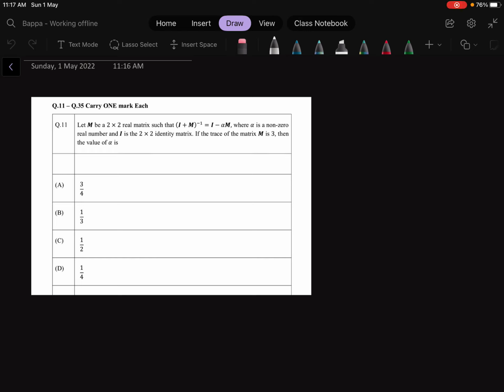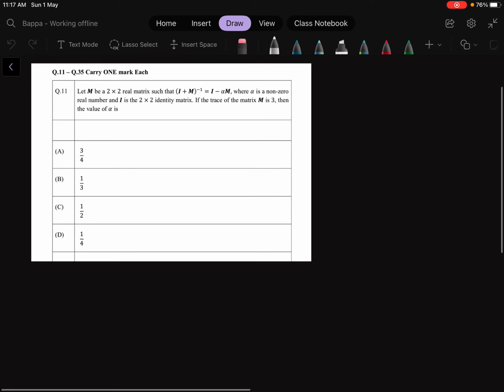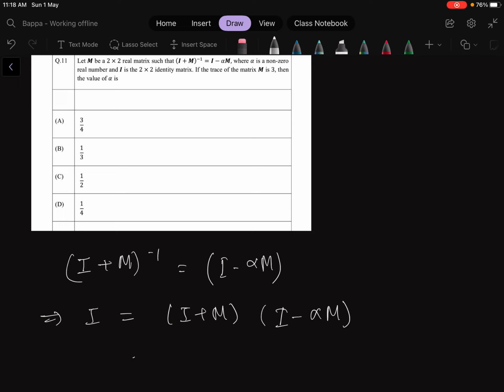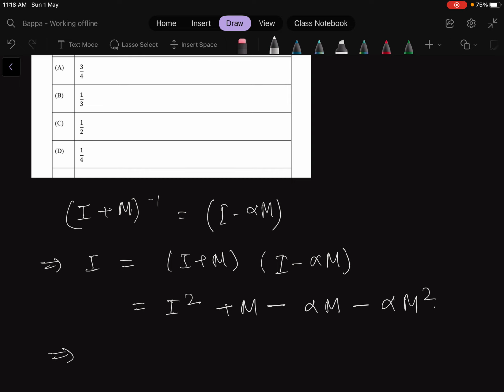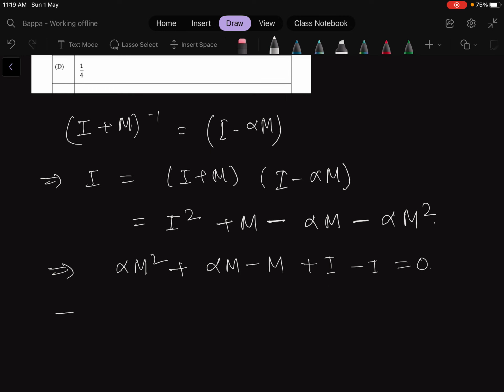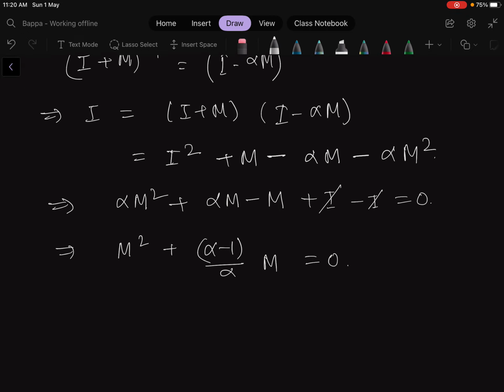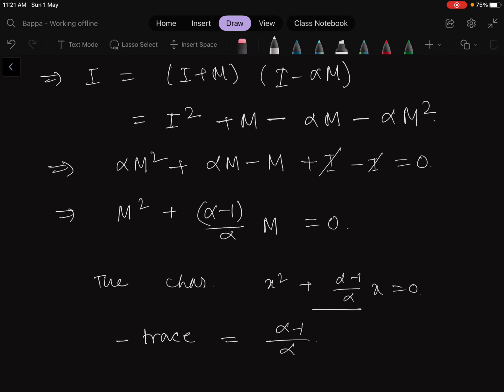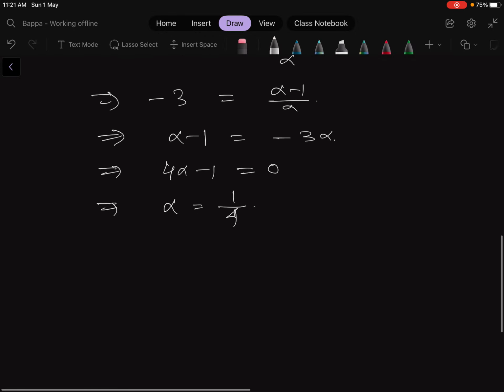Live Session On GATE Statistics 2022 || GATE STAT Questions With Ans key || Question No 11 Solution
Graduate Aptitude Test in Engineering  Exam || GATE STATISTICS Latest Paper Solution

GATE Statistics Syllabus 2022: Exam Pattern
GATE marks are distributed according to the guidelines formulated by the conducting body of the exam. While preparing for GATE ST, candidates should have good knowledge about GATE Exam Pattern.The salient features of the Exam pattern are as following

Mode of Examination: Online
Duration of Exam: 3 hours
Types of questions: MCQs and NATs (Numerical Answer Type)
Total Sections: 3 Sections – General Aptitude, Mathematics and Subject-based
No. of questions: 65 questions
Total marks: 100 marks
Negative marking: Only for MCQs

GATE Statistics Syllabus 2022 consists of 9 different sections, they are : Calculus, Matrix Theory, Probability, Stochastic process, Estimation, Testing of hypothesis, Non parametric Statistics, Multivariate Analysis and Regression Analysis. The detailed syllabus for which is given below-

Section 1: Calculus

Section 2: Matrix Theory

Section 3: Probability

Section 4: Stochastic Processes

Section 5: Estimation

Section 6: Testing of Hypotheses

Section 7: Non-parametric Statistics

Section 8: Multivariate Analysis

📌WHATSAPP AT

FOR

 📚   STUDY MATERIALS